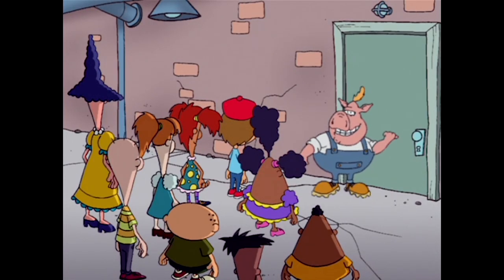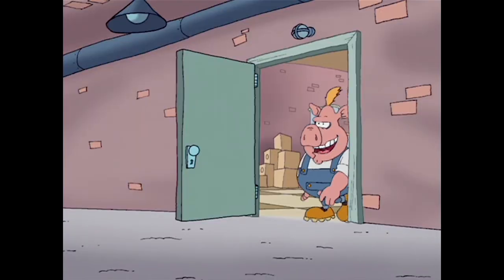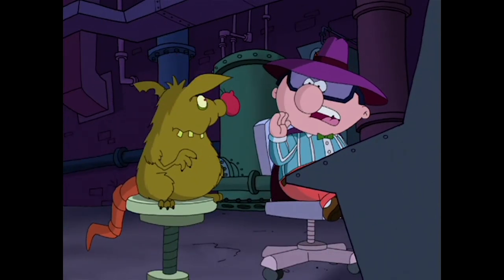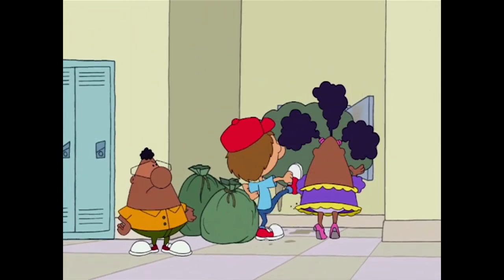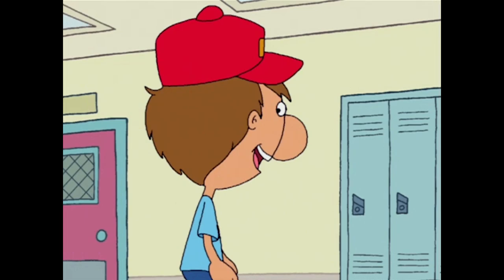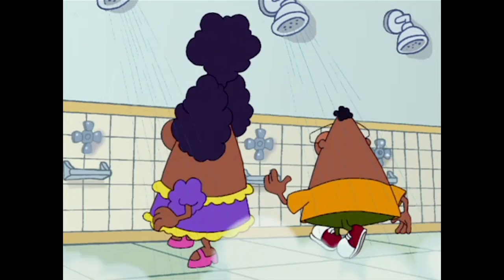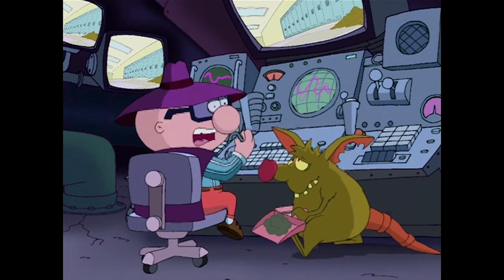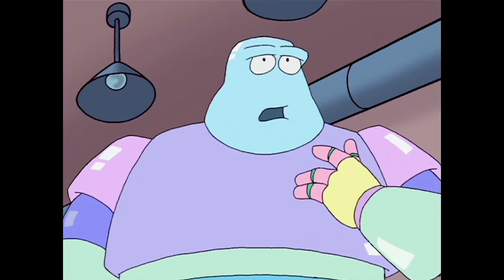Episode 22 | Flying Rhino Jr. High | KEEP IT WEIRD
EPISODE 22 - Raging Rubbish
The hot topic of the day is the three R's: Reduce, Reuse, and Recycle. Billy, Lydia, Marcus, and Ruby are doing their part to help protect the environment by cleaning up the school. Earl, watching from the boiler room, scoffs, "Foolish children! Who cares about garbage?" He hands Raticus a pizza box with the remains of his lunch. Raticus throws the box into an old coal storage room which is already stuffed with garbage. He quickly slams the door shut. The Phantom cackles, "Out of sight, out of mind!"

The kids echo those sentiments with their first solution to the school's garbage problem - they stuff all of it down the unused coal chute. But the extra garbage is too much for the storage room and explodes into the Boiler Room, burying Earl and Raticus. Furious, the Phantom transforms the trash pile into a living garbage-monster!